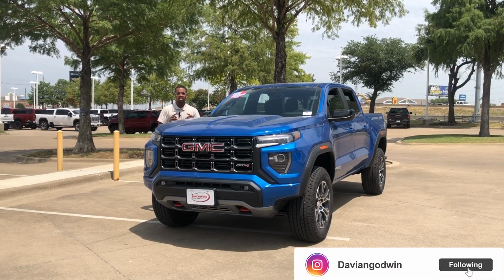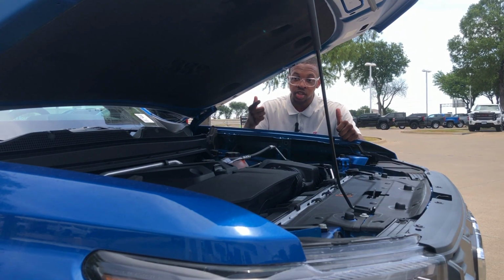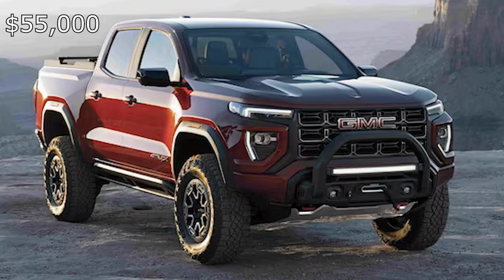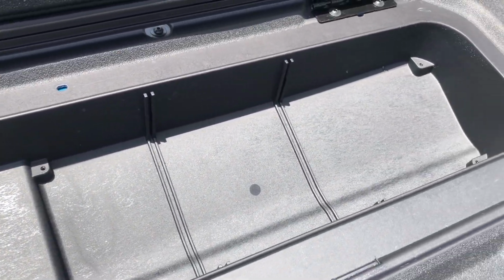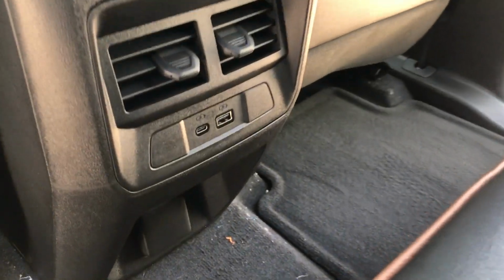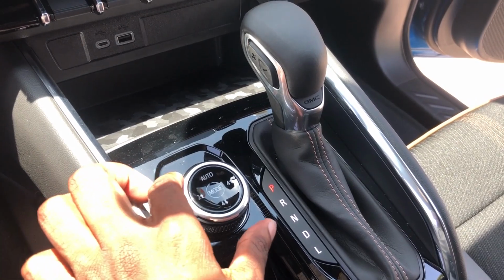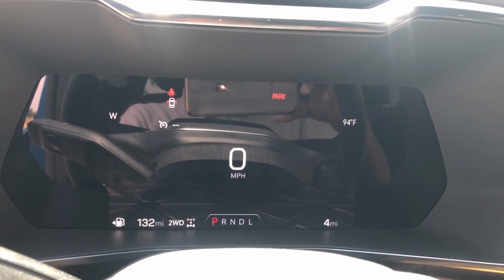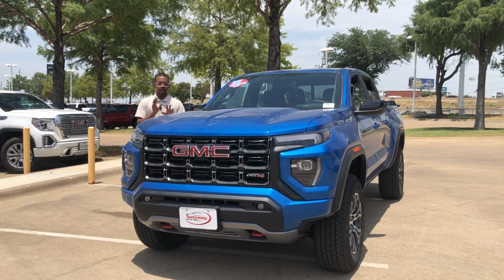The Gmc Canyon Is An Impressive Truck with Huge Improvement